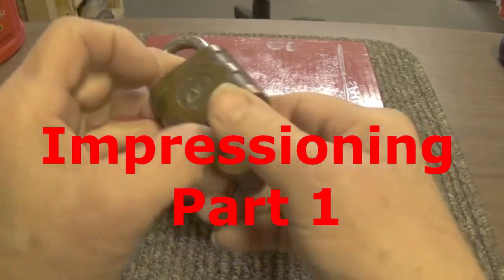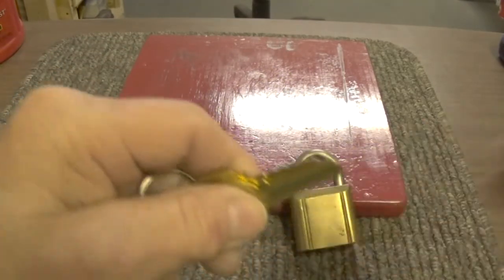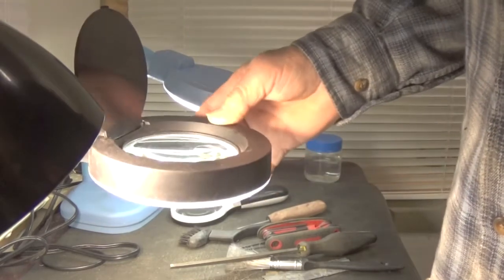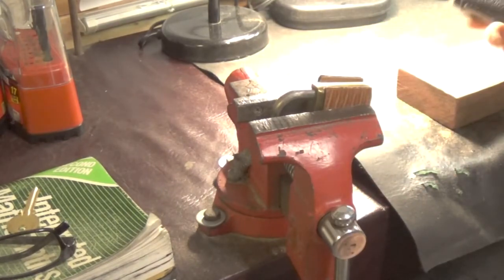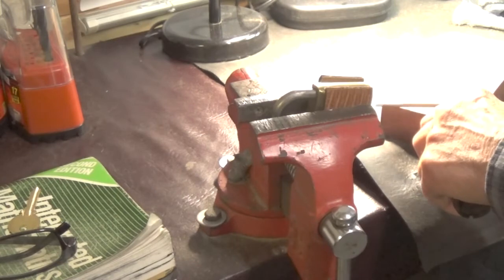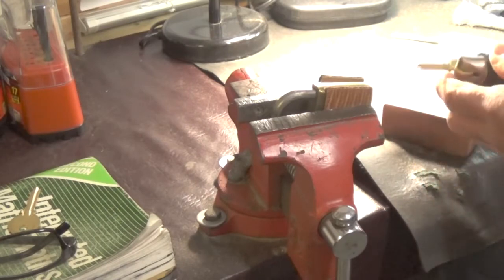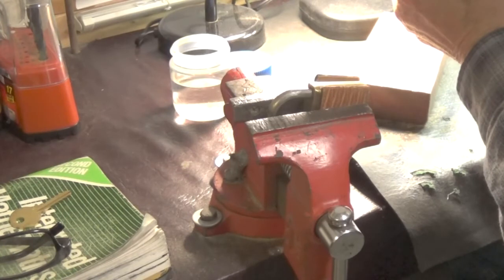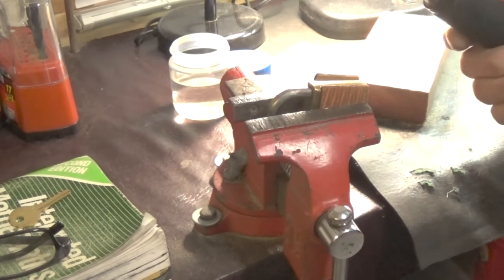(51) Impressioning a Yale Padlock Part 1